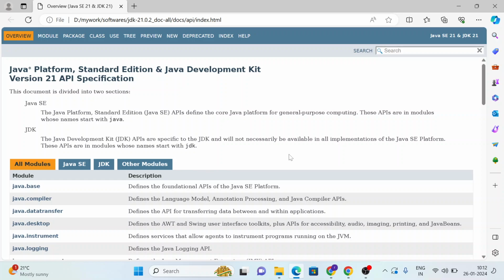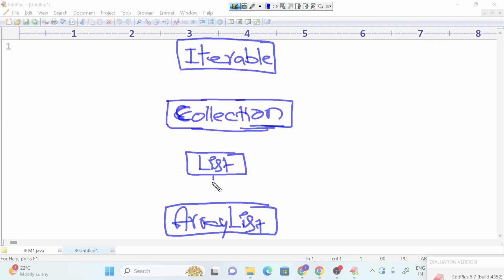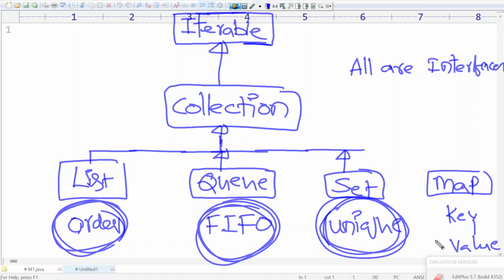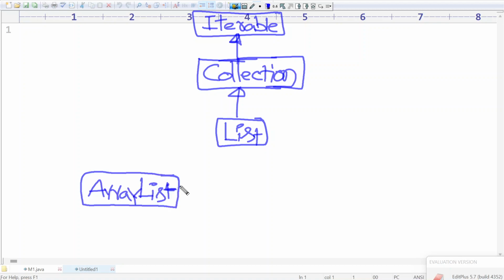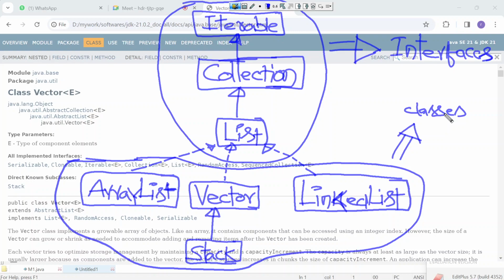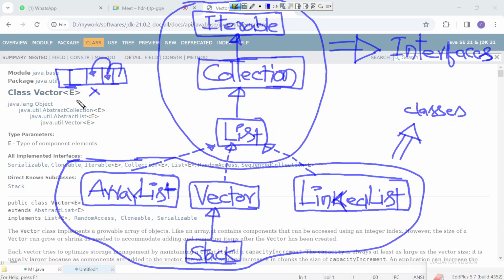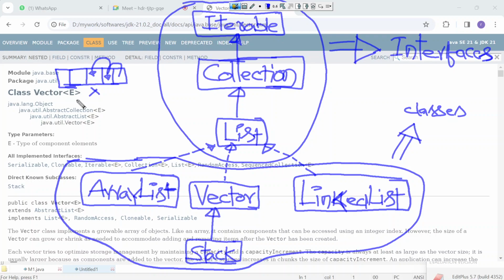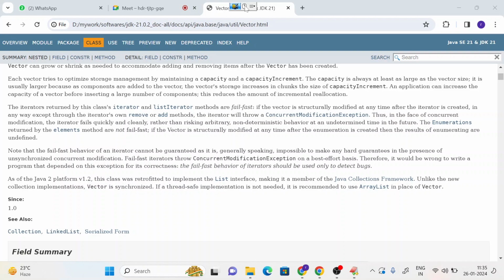Collection API List stream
Cristal Clear way of understanding